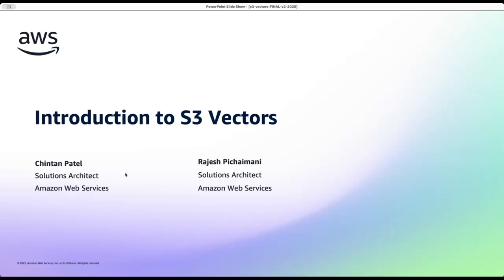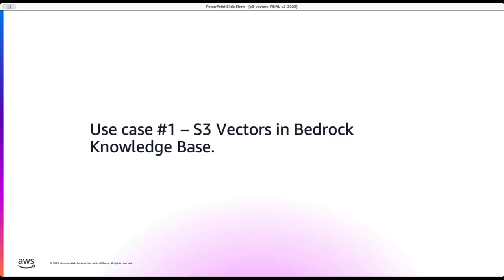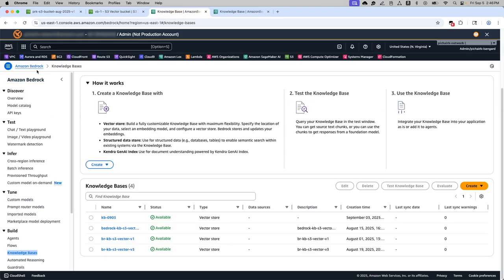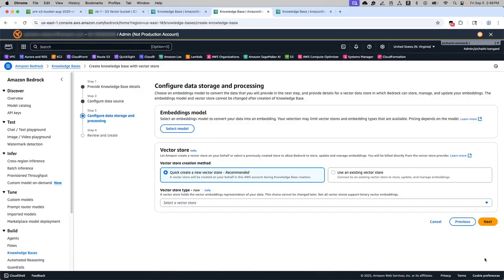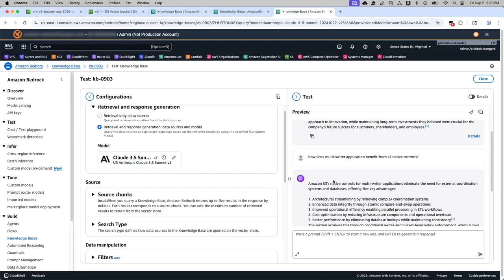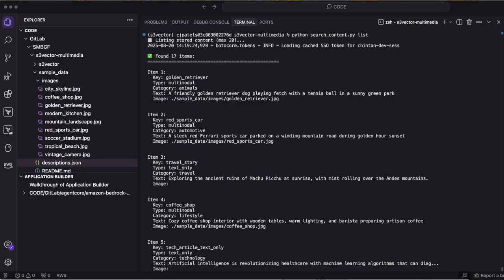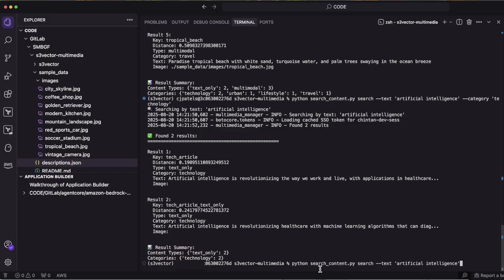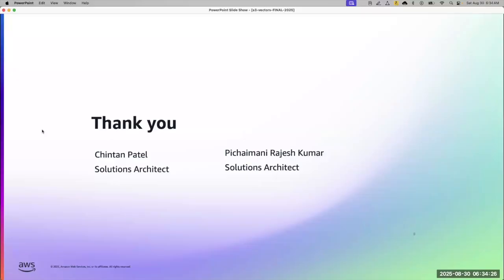Getting started with Amazon S3 Vectors | Amazon Web Services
In this video, we dive into Amazon S3 Vectors, a powerful new capability that enables you to store, search, and retrieve vector embeddings directly within S3. We demonstrate how S3 Vectors eliminates the need for separate vector databases, allowing you to manage embeddings alongside your original data. In this video we will walk through two practical examples of implementing semantic search using S3 Vectors and integration with Amazon Bedrock. Perfect for AI/ML developers building GenAI applications.

Why AWS?